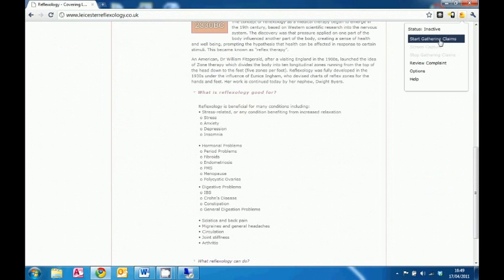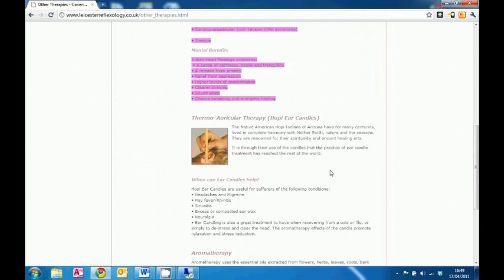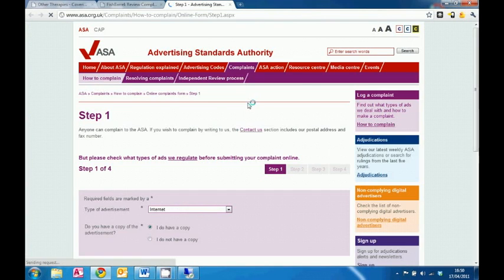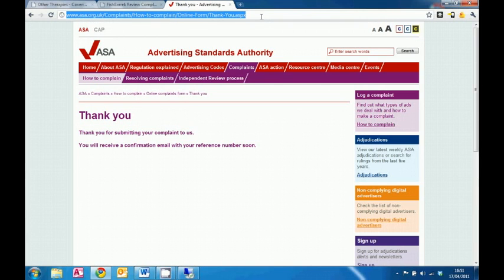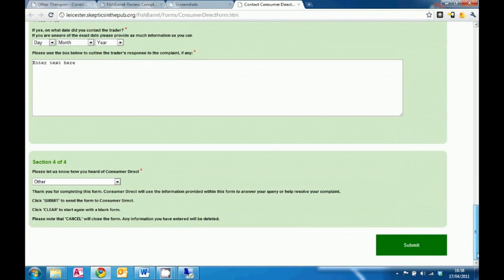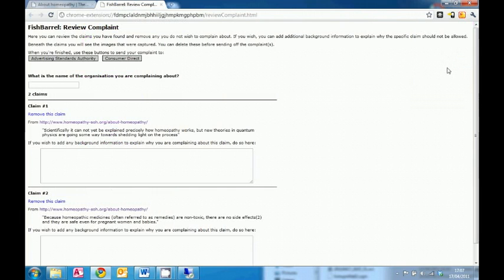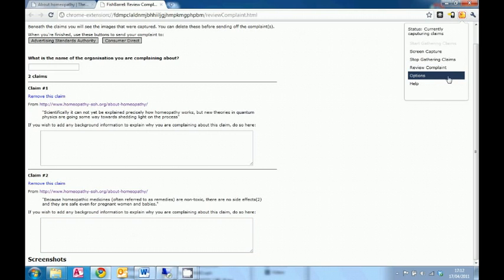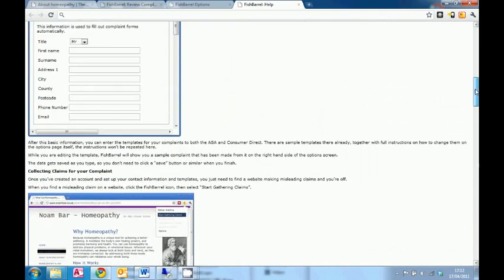FishBarrel Walk-Through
A walk-though of the FishBarrel Chrome plugin for reporting misleading health claims to the ASA and Consumer Direct.